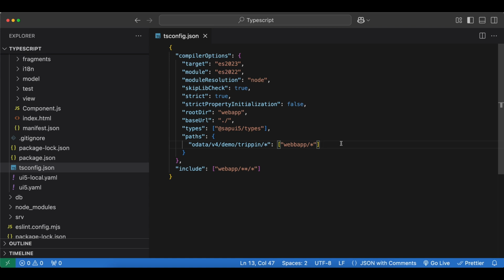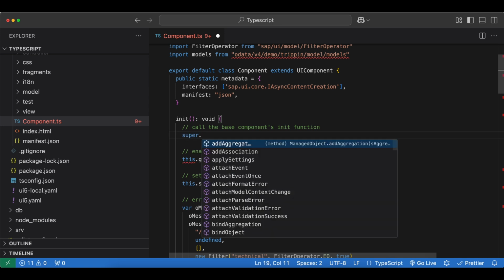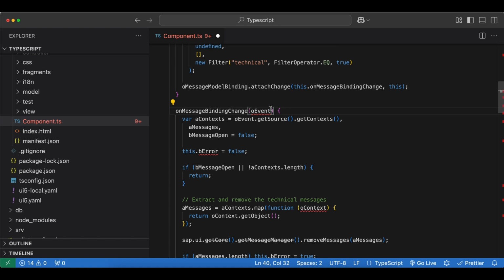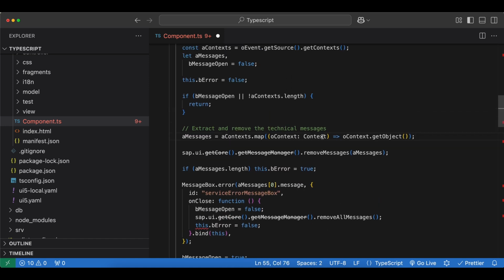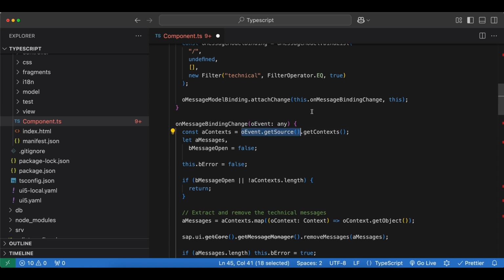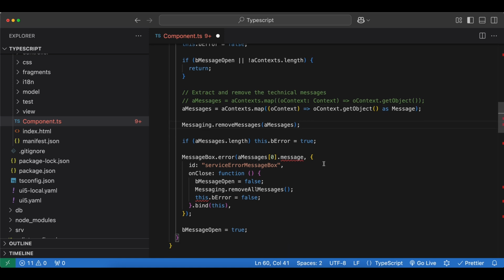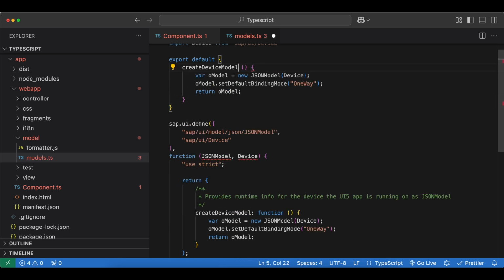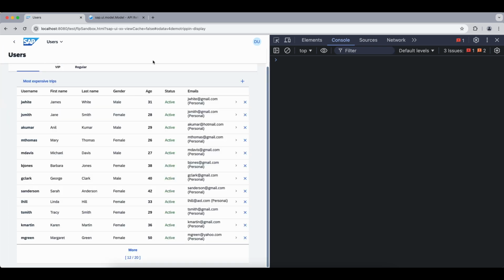11.2 Component Initialization in UI5 Using Typescript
In this video, we convert the Component.js file of our UI5 app to Typescript.